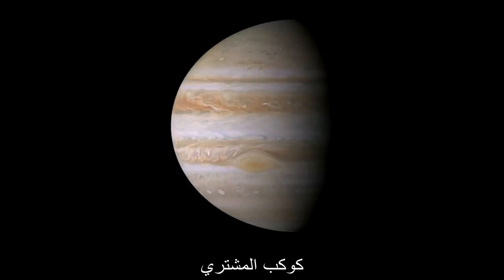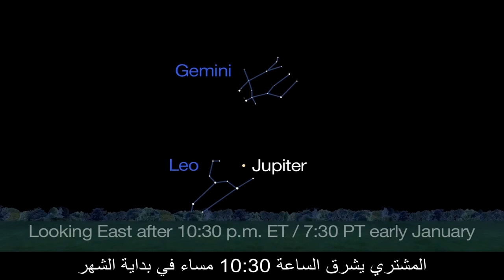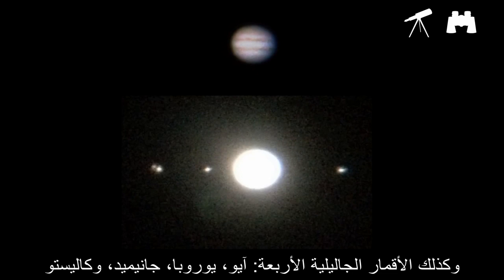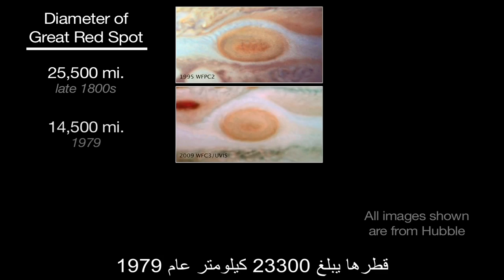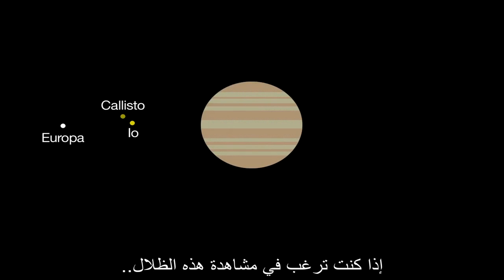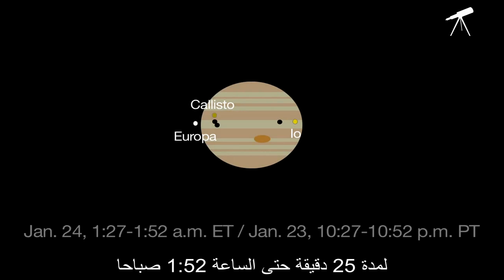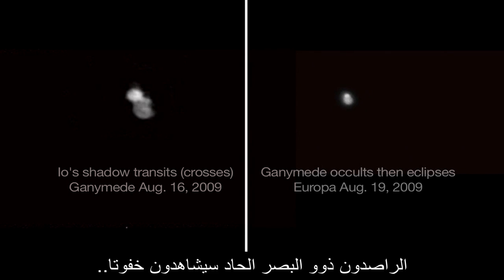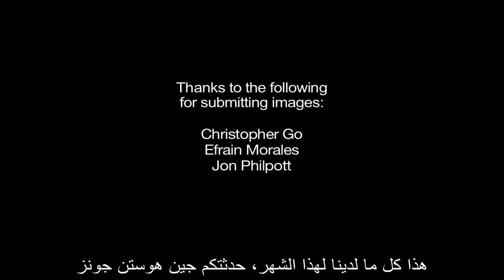ما هي الأحداث الفلكية لشهر يناير 2015؟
الفيديو الشهري من وكالة ناسا الفضائية والذي يشرح الأحداث الفلكية لشهريناير 2015
مترجم للعربية بواسطة "ناسا بالعربية"